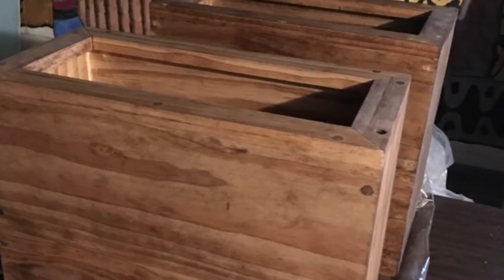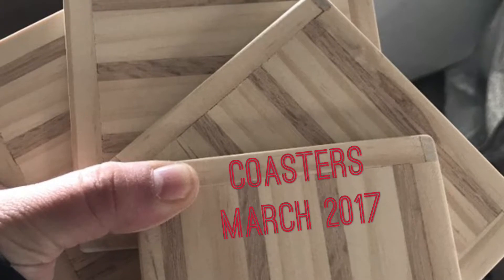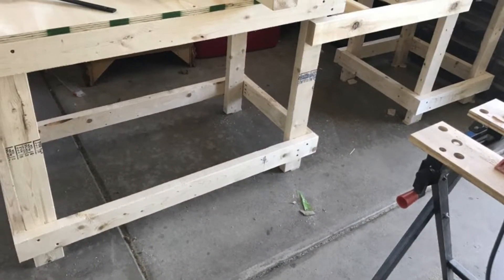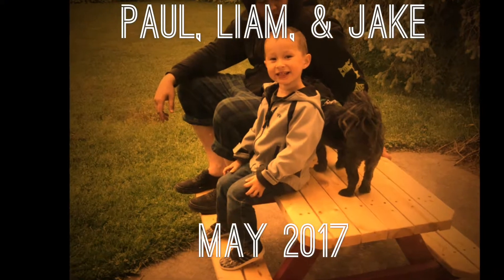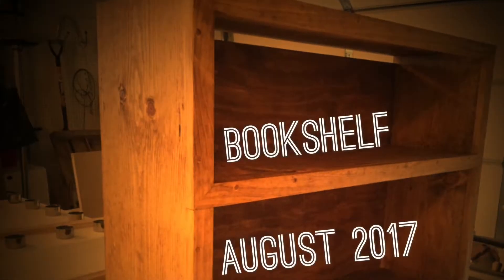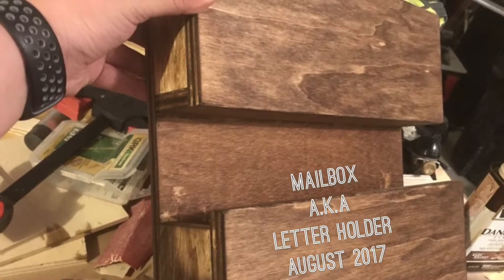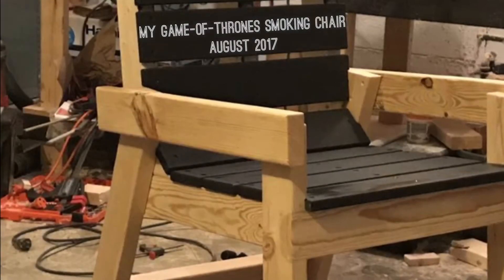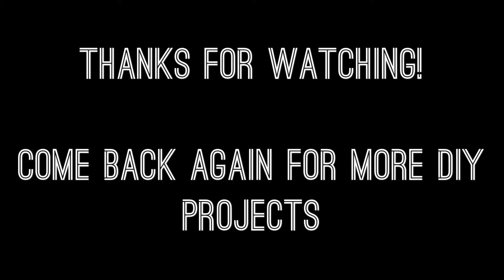All My DIY builds-Tables/Workbenches/Etc-Talk About It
All my builds from Spring to Fall, 2017. I am working toward making videos where I'm actually showing you how to build.